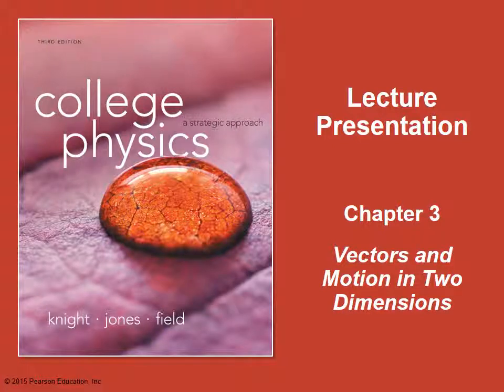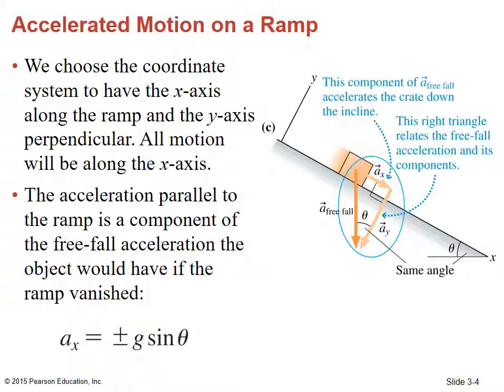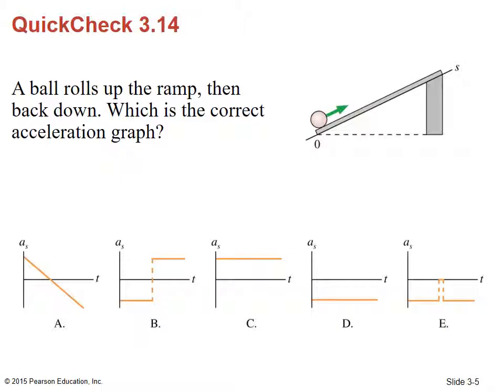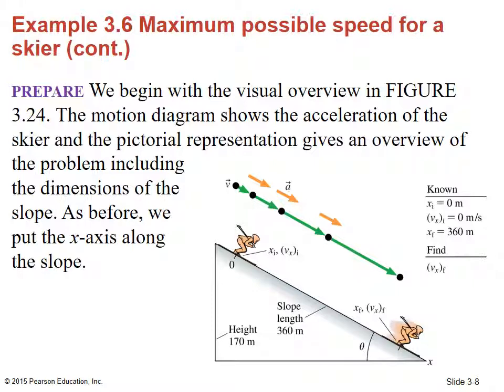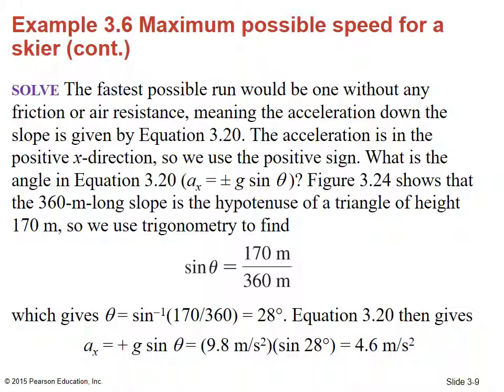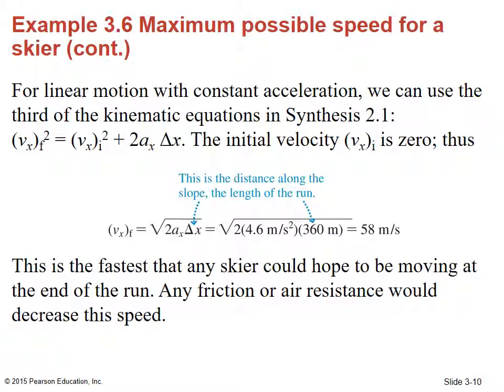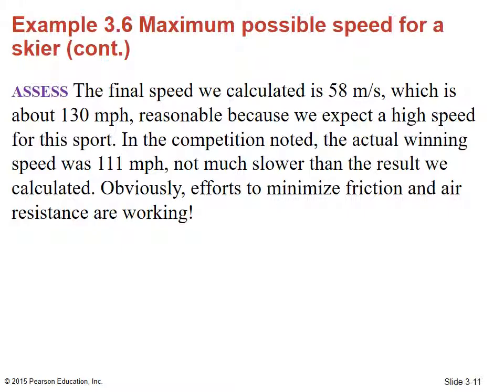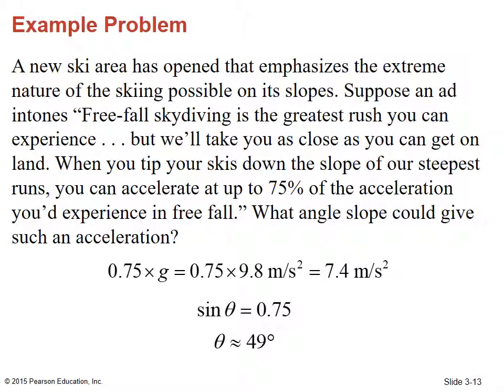03 LectureSlides 3 4